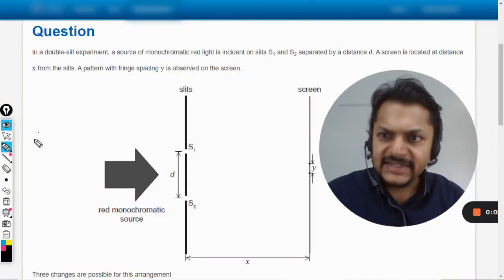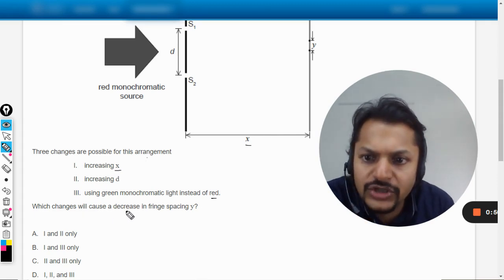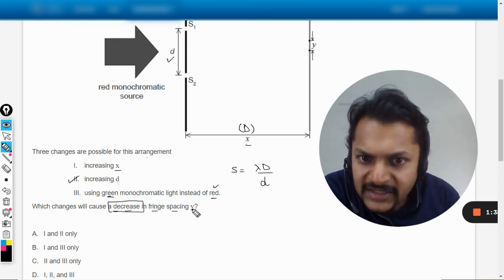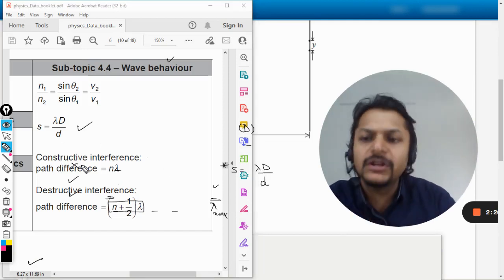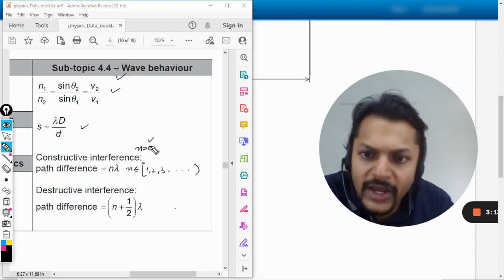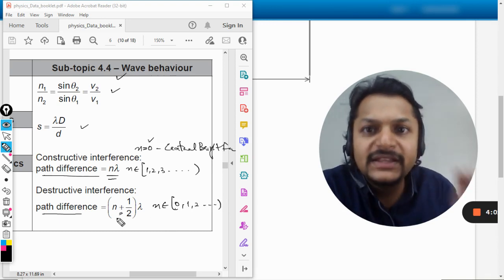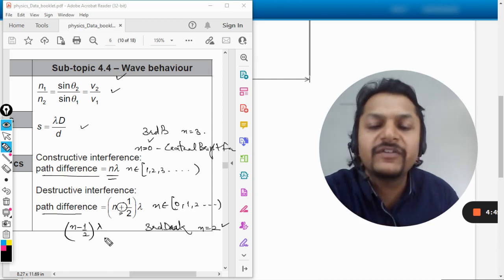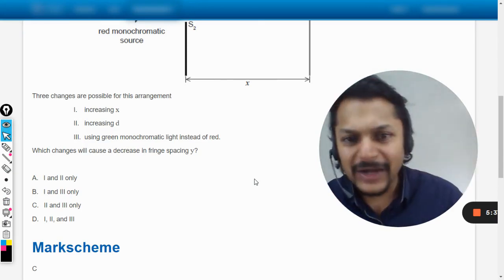In a double-slit experiment, a source of monochromatic red light is incident on slits S1 and S2 sepa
In a double-slit experiment, a source of monochromatic red light is incident on slits S1 and S2 separated by a distance d. A screen is located at distance
x from the slits. A pattern with fringe spacing y is observed on the screen.
Three changes are possible for this arrangement
I.    increasing x
II.   increasing d
III.  using green monochromatic light instead of red.
Which changes will cause a decrease in fringe spacing y?